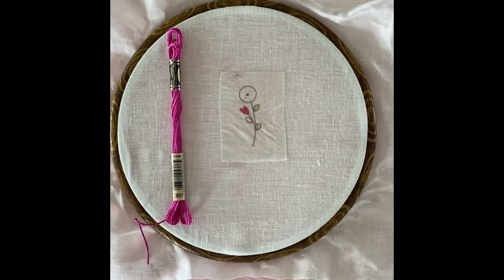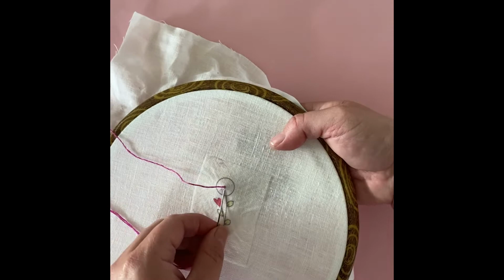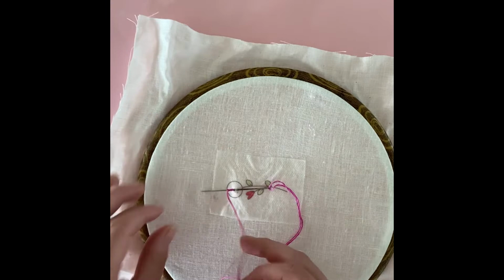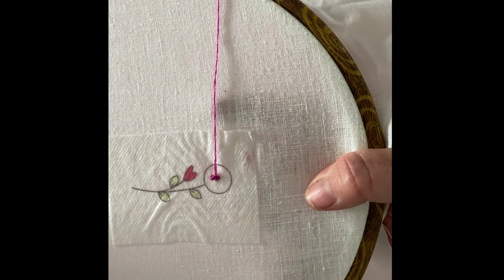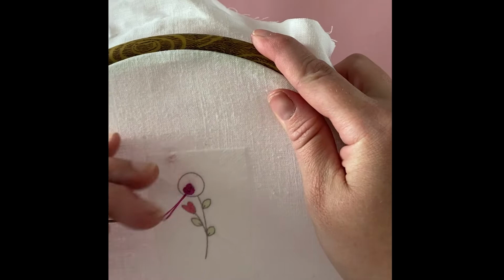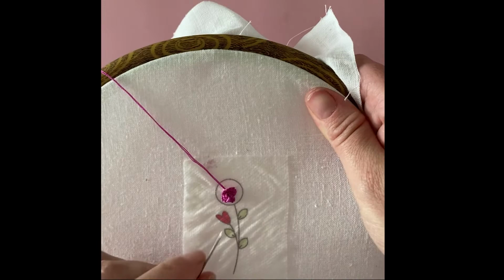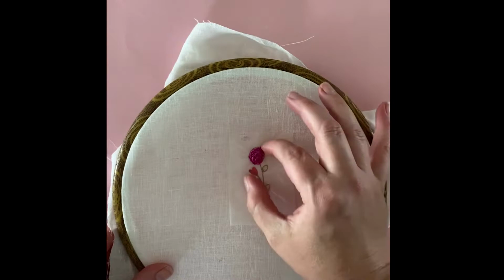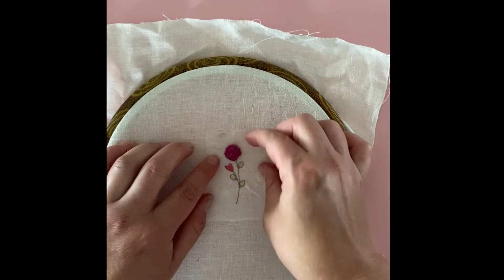Cast On Stitch for Hand Embroidery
Follow our video tutorial for how to do the cast on stitch. We use the cast on stitch in our Ambrosia PDF hand embroidery pattern.

Ambrosia is a romantic Valentine’s embroidery pattern with with sweet floral accents. It features 3 main designs (with multiple options on design 1), 5 Petite doll/bow designs and 2 petite button designs. It pairs beautifully with any Peony Patterns design or in a hoop as a wall decoration.
The designs include:
Small & large floral silhouette embellishments
Small & large floral moon embellishments
Small, medium & large floral heart
Floral balloon embellishment
2 petite designs perfect for buttons or collars
5 petite floral designs perfect for dolls clothing or bows
The patterns include:
Pattern pieces
Print at home A4/ 8.5'' x 11'' PDF instruction booklet with step by step instructions in full colour
Projector file for pattern pieces
Individually sized layers
Tips for how to apply embroidery to a garment or finish in a hoop